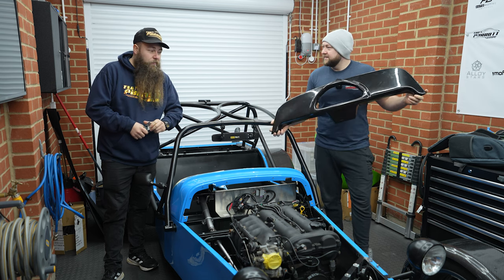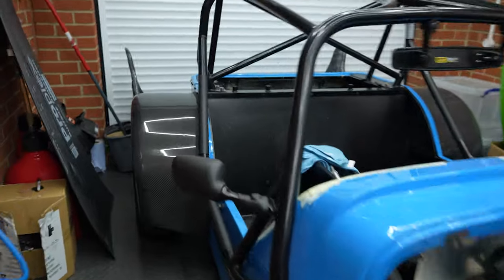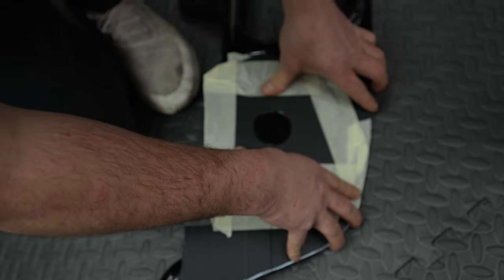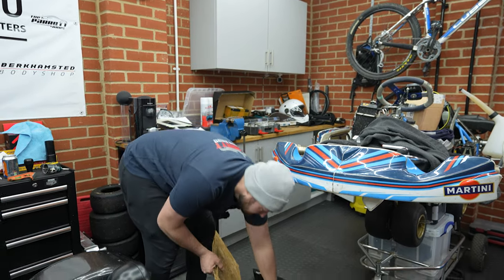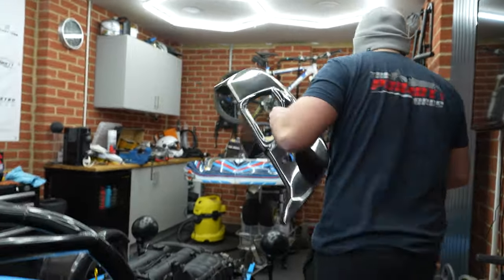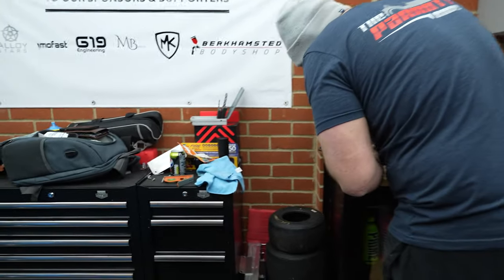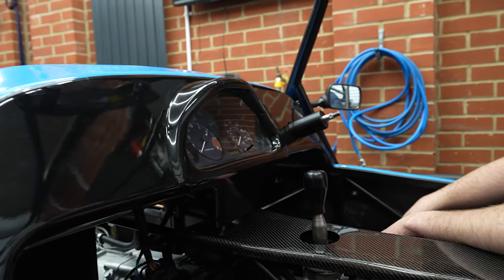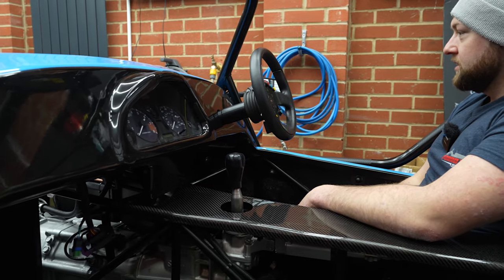Installing Dash & Mazda Clocks To Our Mk Kit Car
Installing our dash & clocks, drilling holes and bonding clips what more could you want!